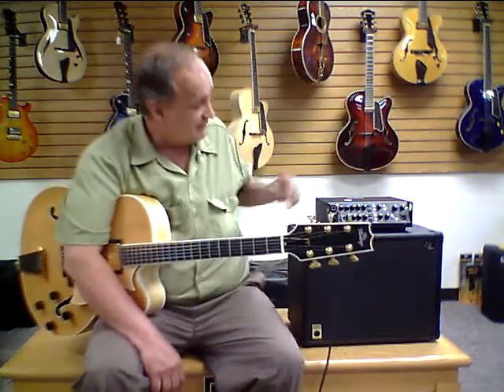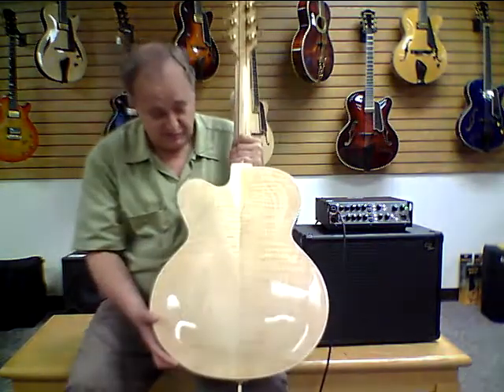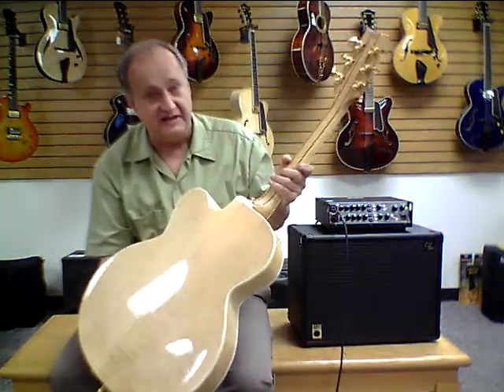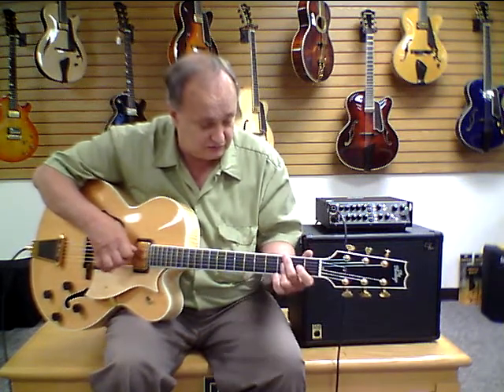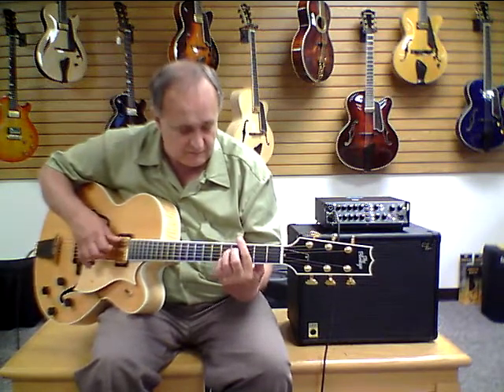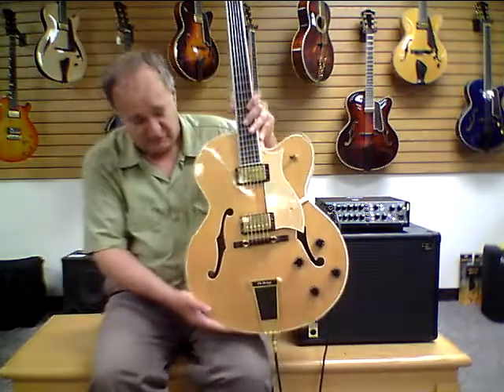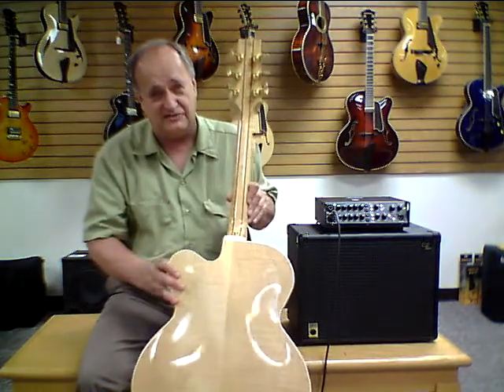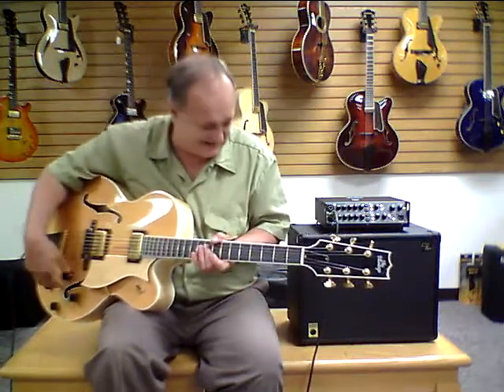HeritageEagleClassic.MOV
Jeff Hale of J Hale Music demonstrates a Heritage Eagle Classic archtop.   Instrument measures 17" across lower bouts and features hand carved tight grain single bound spruce top, bound f holes, solid maple rims - 3" depth, hand carved single bound 2 piece flame maple back, gold Heritage tailpiece with ebony overlay, compensated ebony bridge, twin Schaeller humbucking pickups with dual volume/tone controls, 3 way switch, bound maple pickguard, 20 fret ebony fingerboard, width of neck at nut is 1 11/16", side dot position markers on neck binding, Grover Imperial tuners, ebony headstock overlay.  Instrument was manufactured in 1995.

Instrument is in near perfect condition, neck is straight, frets are in excellent condition, no dings or cracks, very light buckle rash on back which can only be seen on very close inspection and will not show in photographs.  Instrument looks great and plays great.  Includes original Heritage logo hardshell case. See this and other fine archtop guitars